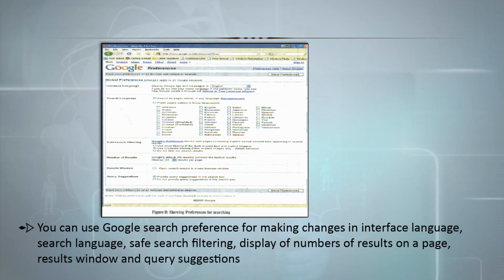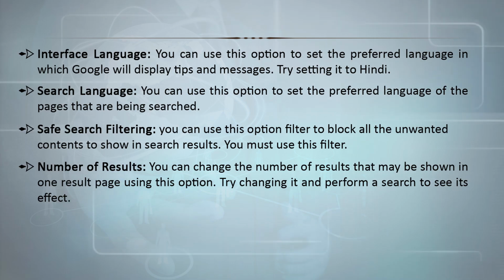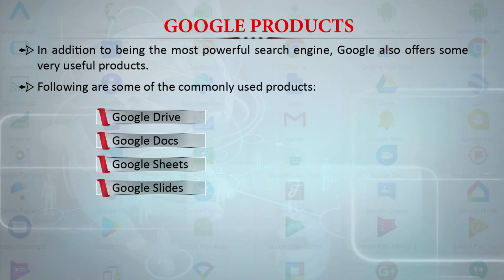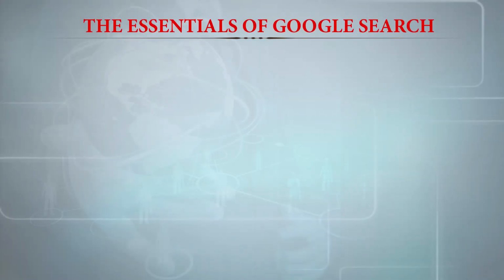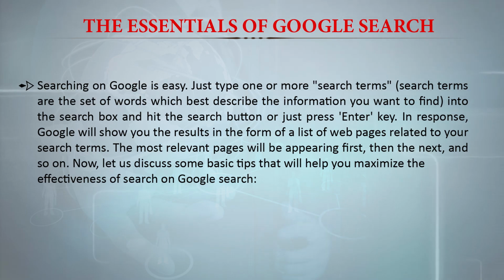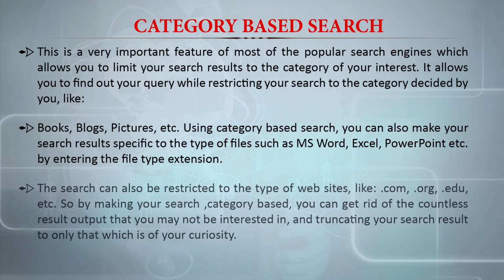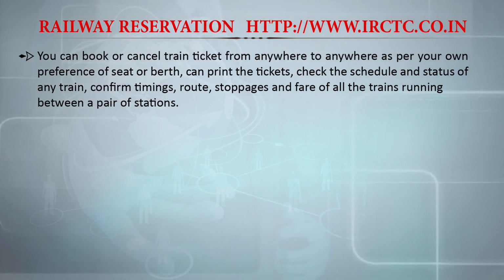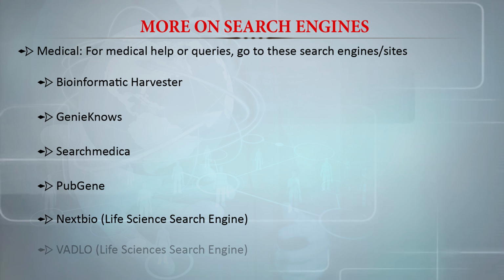Search Engines (case study-1)